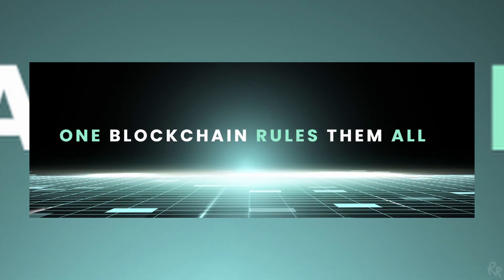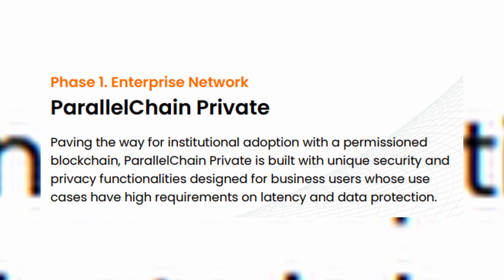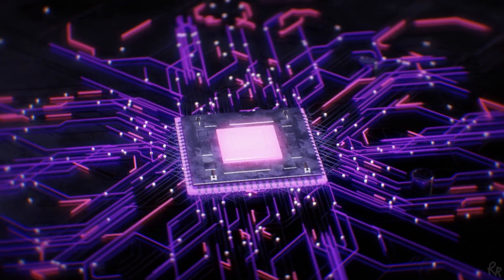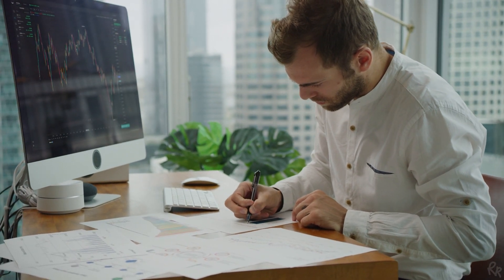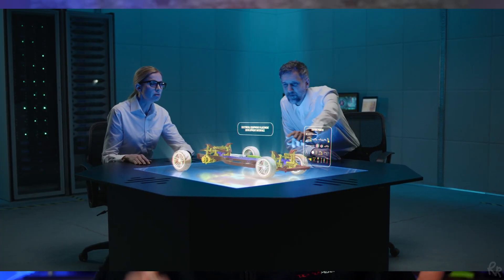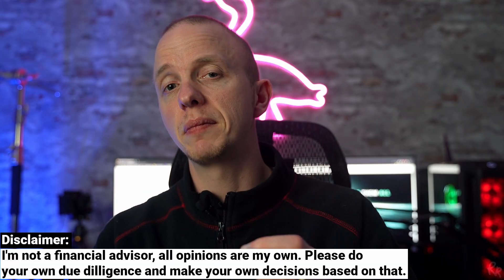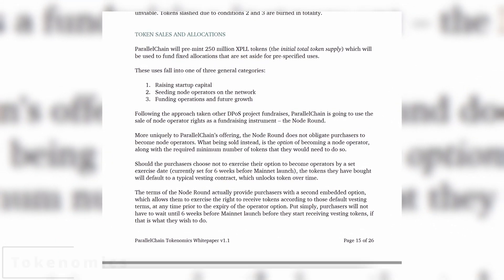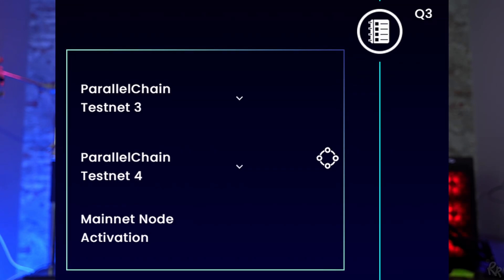ParallelChain XPLL Watch out for this new layer 1 blockchain coming in 2022!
ParallelChain is a new layer 1 protocol powered by ParallelBFT, a unique proof-of-stake consensus that employs an innovative, multi-class validator design with a delegation mechanism to makes the network more democratic and decentralized. My name is Rico Richardson and in this video I'm going to tell you all about it.

Links
Crypto with Rico

Timestamps:
00:00 - Intro
00:21 - Background
1:06 - How
01:59 - Major Blockers
03:01 - ParallelChain Private
03:39 - Use case
06:14 - ParallelWallet
07:04 - Tokenomics
07:44 - Team and Roadmap
08:37 - Outro